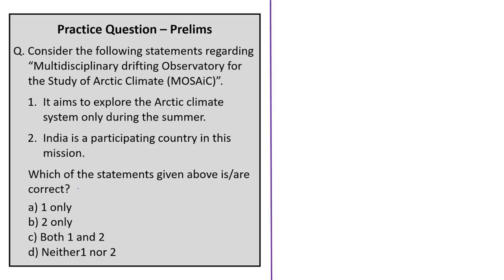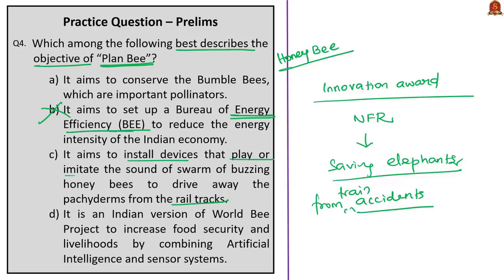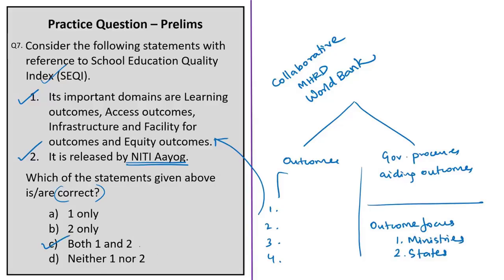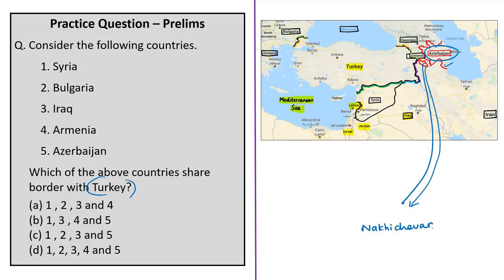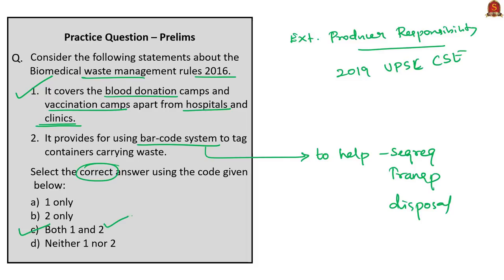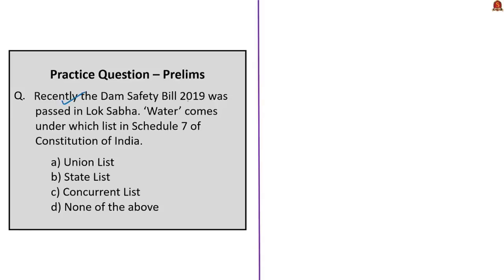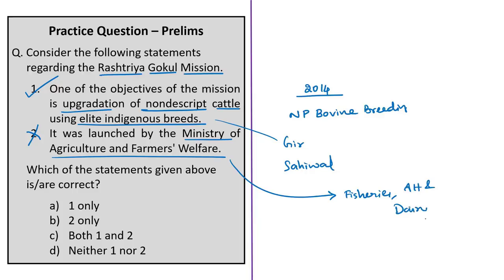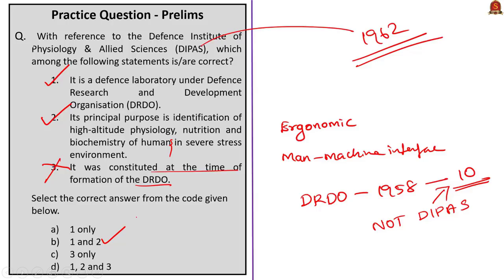Part 4 - Prelims Practice Questions based on Current Affairs | MCQs | Revision | UPSC Prelims 2020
This video is part 4 of the Practice Prelims Questions Series. It contains more than 25 prelims practice questions that are discussed with reference to UPSC Civil Services Examination or the popularly called IAS/IPS examination. The questions are based on current affairs. The aspirants could use the video for revision, for learning and also to know the strategy of attempting prelims questions in the examination scenario.